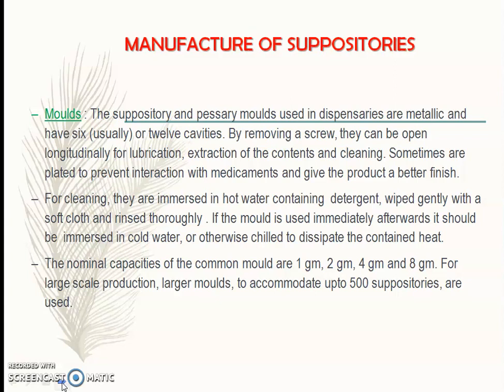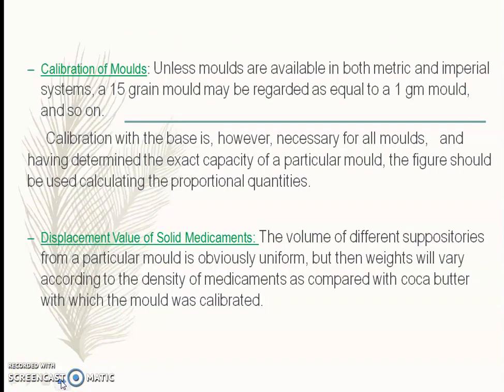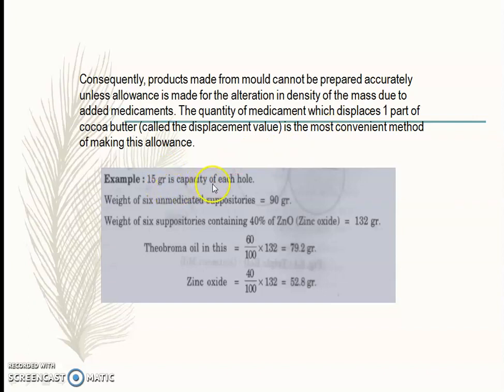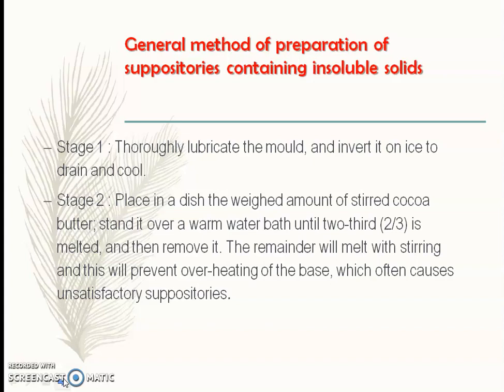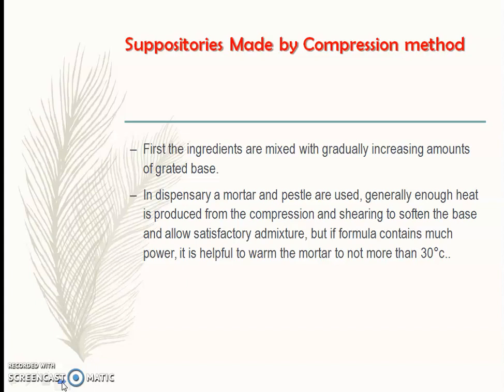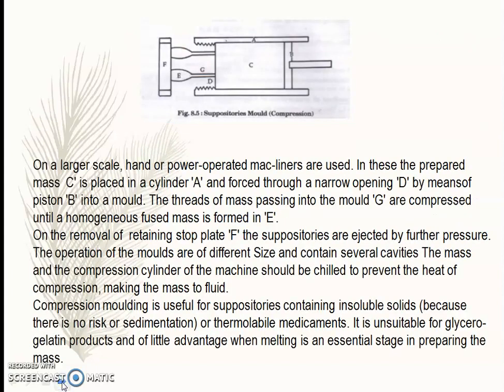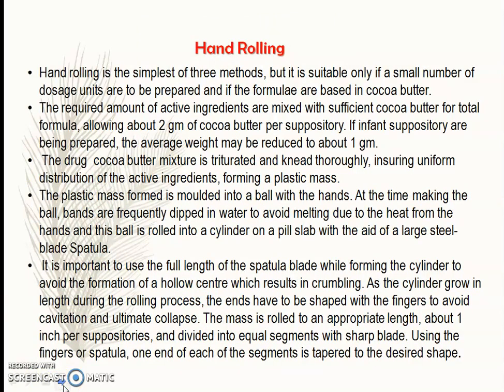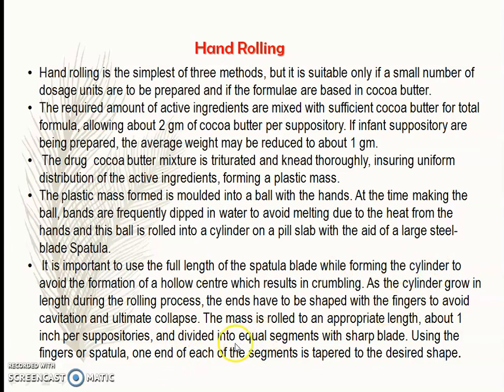Hospital and Clinical Pharmacy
Non sterile manufacturing part 3